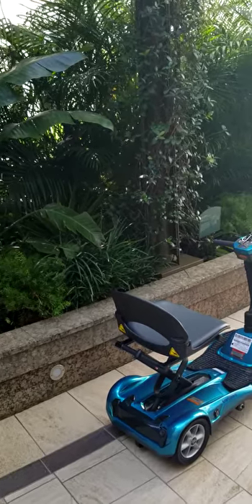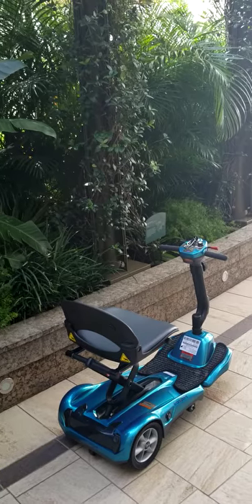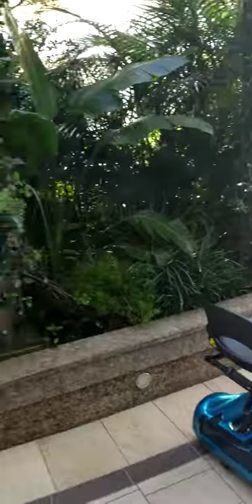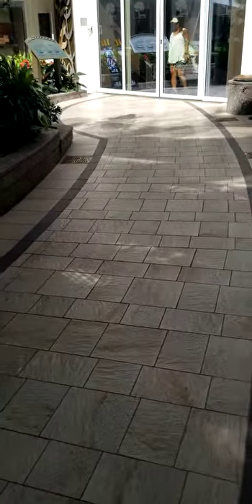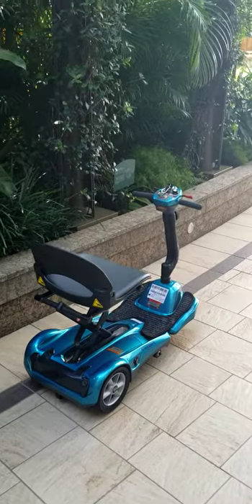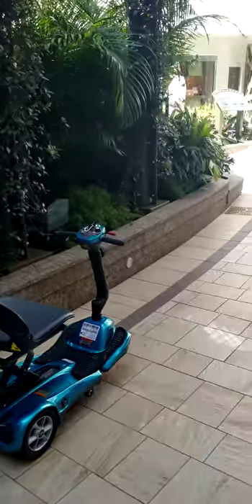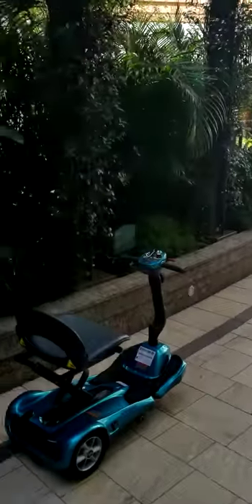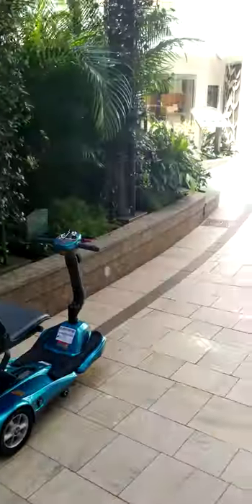Harmony of the Seas Central Park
Deck 8 Central Park on Harmony of the Seas cruise ship is very scooter friendly!